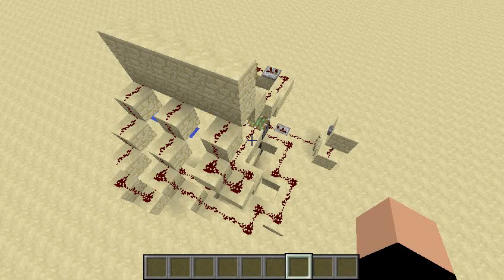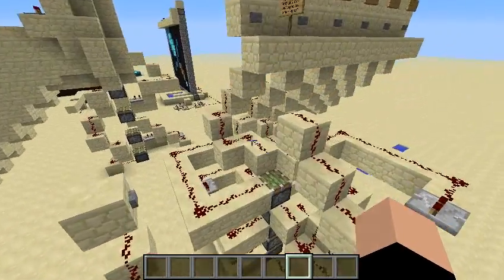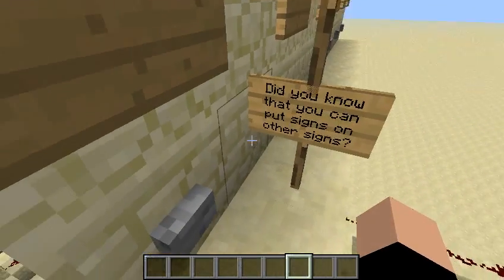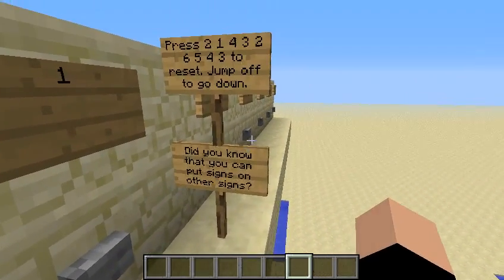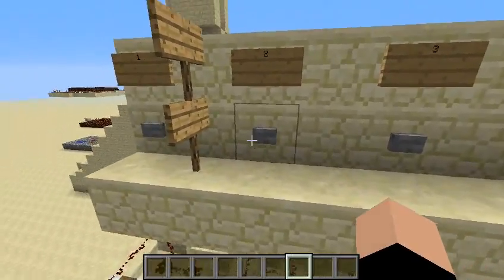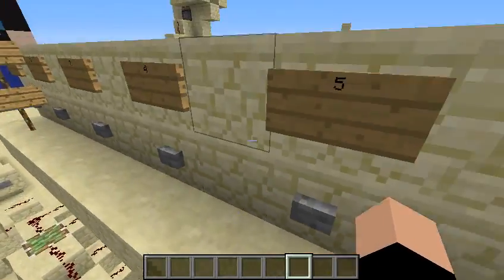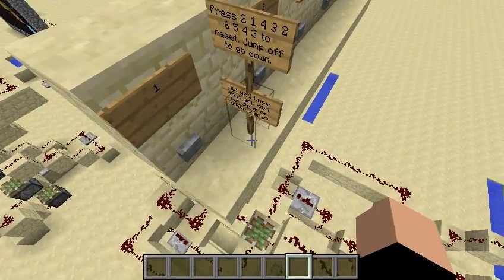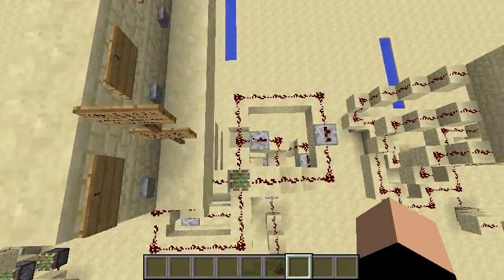Minecraft Retracting Piston Elevator!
This is a Minecraft piston elevator, which, unlike my first one, manually retracts.